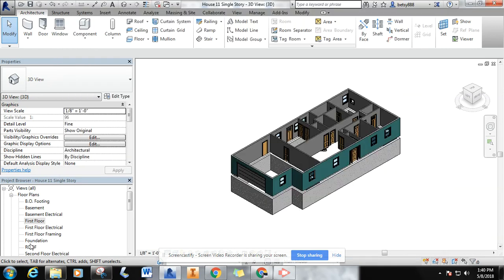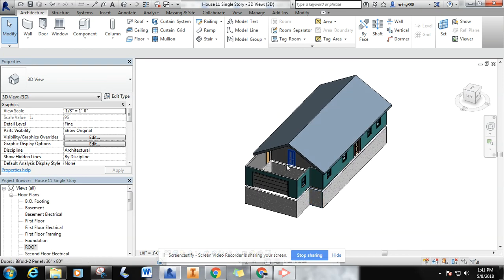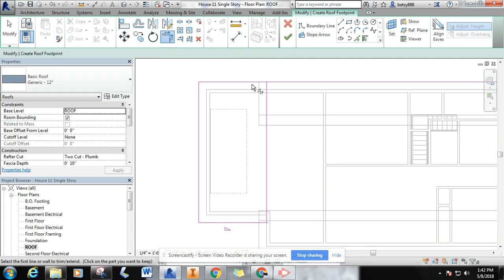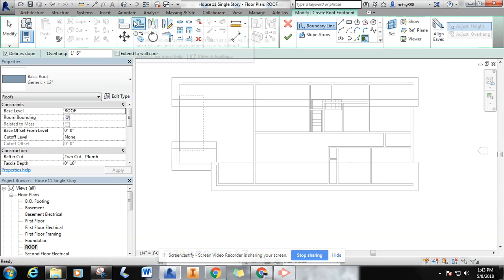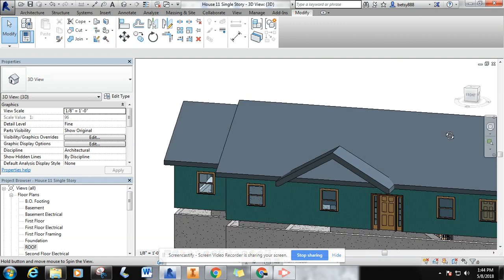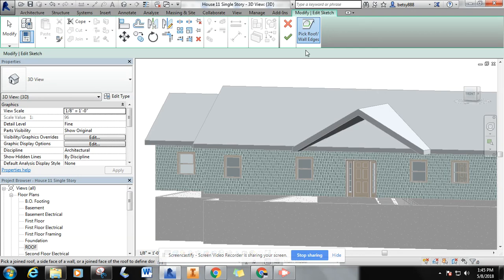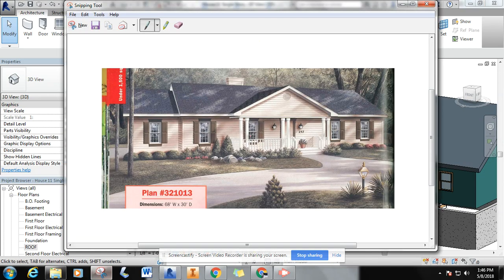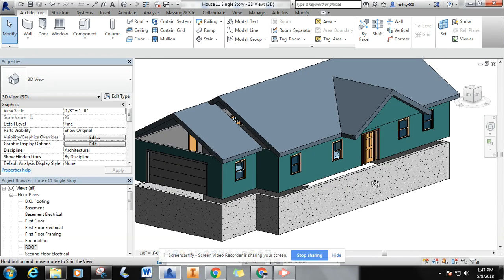Roof - Gable Porch Overhang